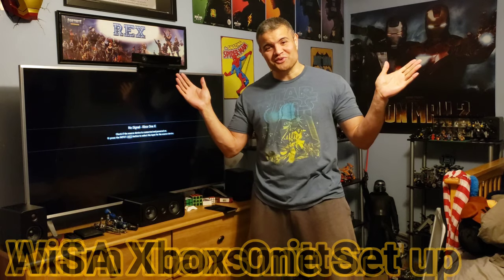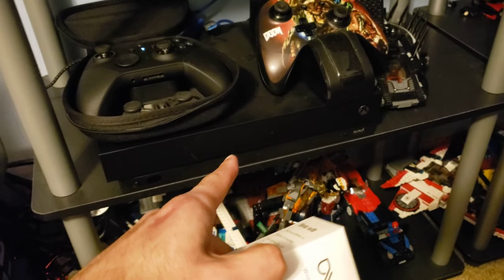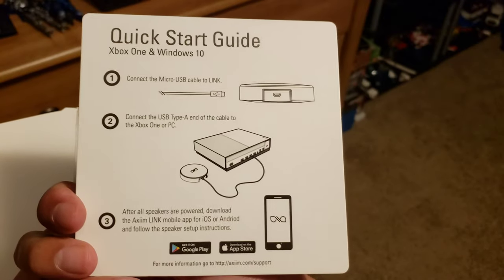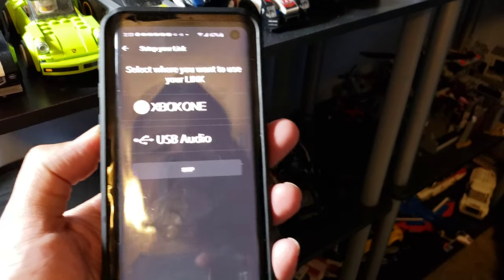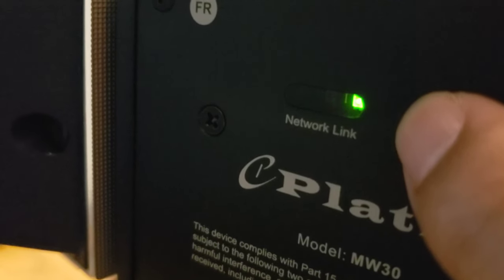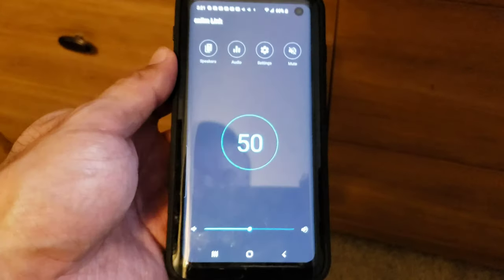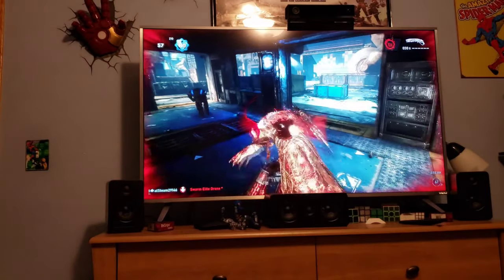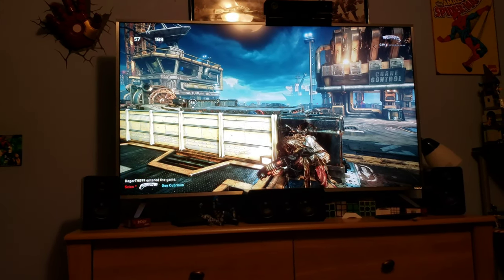Axiim Link & WiSA Platin Monaco 5.1 Wireless Sound System : Unboxing & Set Up for Xbox One X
Hey guys here I'm unboxing and setting up a Axiim Link transmitter to an Xbox One X and send sound to a Wisa wireless sound system.  Completely easy to Install and set up for an Incredible upgrade from your tv speakers!

Features,

*5.1 channel 24-bit 48kHz uncompressed audio with  5.2 millisecond latency source-to-speaker and one microsecond speaker synchronization
*WiSA transmits 24bits at 48kHz/96kHz, that’s twice the quality of CD audio.
* Less than 1/10th the latency of a Bluetooth audio device means no visible lip sync.
*All speakers in the system are certified to be synchronized within 1/1,000,000 of a second even when using all eight channels.

UNCOMPRESSED 24-BIT HIGH RESOLUTION AUDIO: Enjoy immersive, multi-channel, high resolution WiSA audio for a truly cinematic experience.

WIRELESS HIGH RESOLUTION 5.1 SURROUND SOUND: No need for an expensive custom installation or running speaker wires through walls or ceilings, or across the floor. The Monaco 5.1 Plus Axiim LINK comes with everything you need to add Cinema-quality surround sound to your WiSA Ready TV or other WiSA Ready devices.

TUNED BY THX: The Platin Monaco 5.1 system has been Tuned by THX to deliver a superior audio experience. THX has worked with Summit Wireless and WiSA engineers to create a set of high-accuracy filters and functionality within the Rx modules to provide the manufacturer with advanced loudspeaker tuning capabilities.

AXIIM LINK WIRELESS HOME THEATER USB AUDIO TRANSMITTER : The included Axiim LINK enables your speakers to work with LG WiSA Ready 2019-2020 LG OLED and NanoCell TVs, XBOX One consoles. Adheres to the WiSA Association's universal standards for High Resolution, low-latency surround sound. With the FREE LINK App you can control volume and EQ of all your speakers and sub.

CONTROL EVERYTHING WITH THE LINK iOS/ANDROID APP: Just connect the Axiim LINK USB wireless transmitter to your LG WiSA Ready TV & XBox One consoles and customize your audio volume with your phone or tablet. *WISA NOT COMPATIBLE with these LG TVs models (SOLD by COSTCO): OLED65E9AUA, OLED77C9AUA, OLED65C9AUA, OLED55C9AUA & NanoCell 75SM8670AUA, 65SM8600AUA. For these TVs and others like Samsung, VIZIO, and TCL check out the WiSA Certified system Enclave CineHome II.

WiSA Sound System

WiSA Sound System